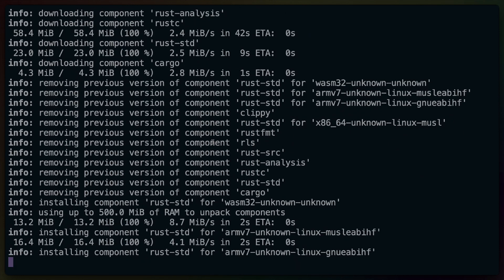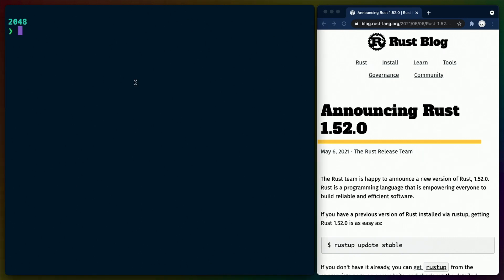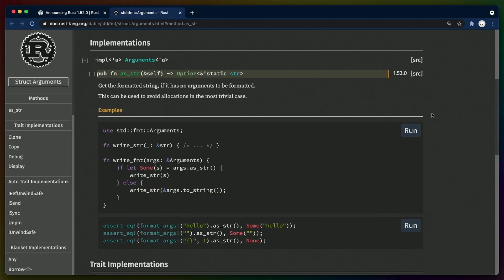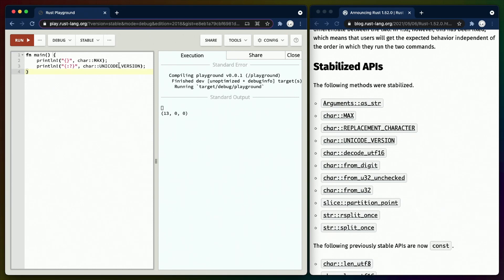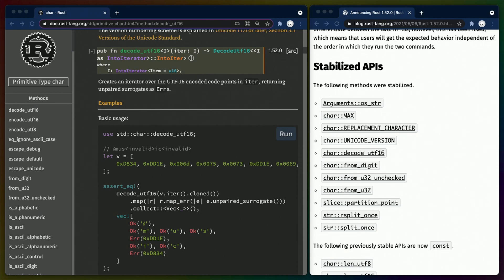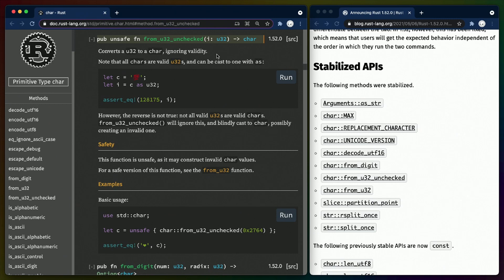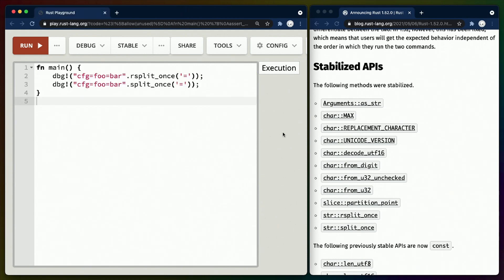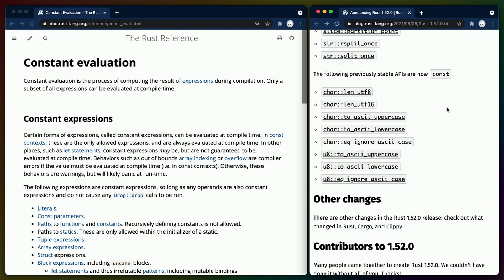Rust 1.52 - Release Radar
Rust is a programming language that is empowering everyone to build reliable and efficient software

## Terminal commands shown in video

rustup update stable
cargo check
cargo clippy